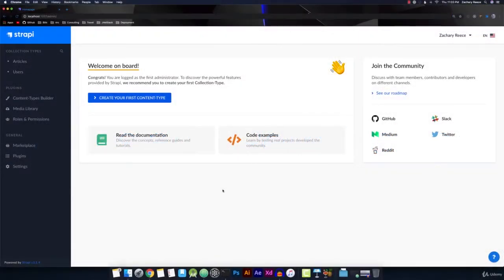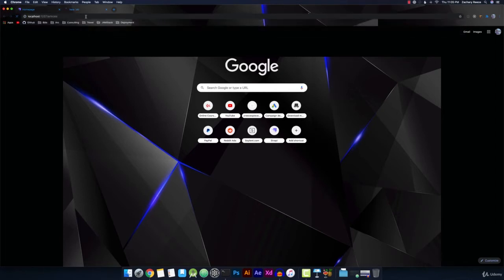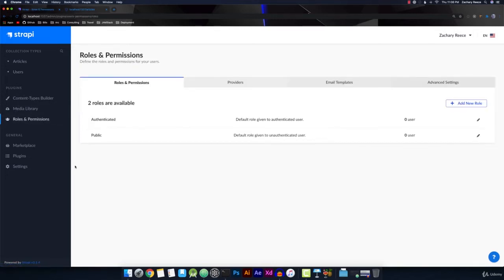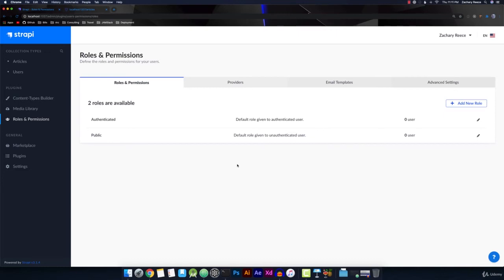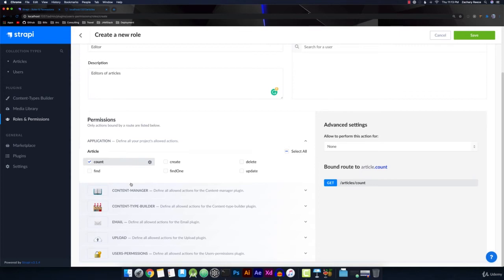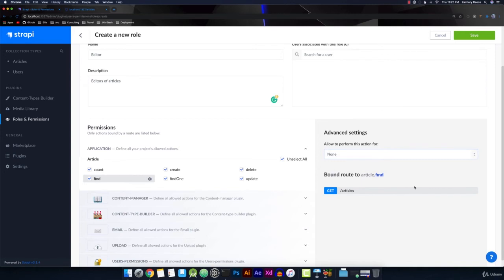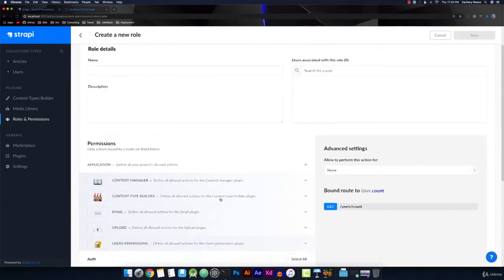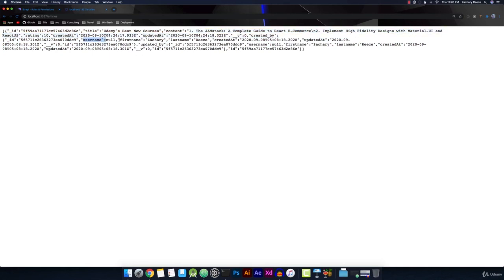010 Roles and Permissions